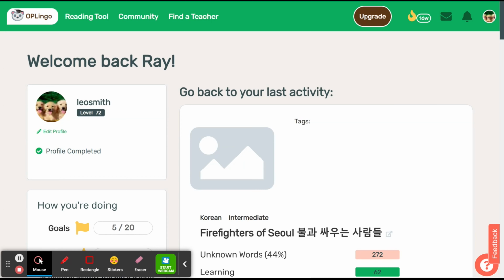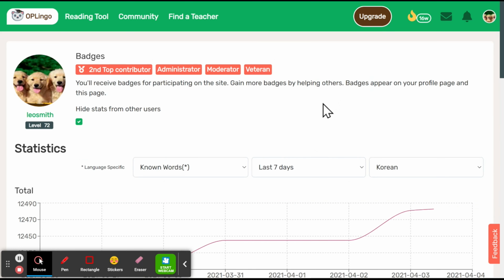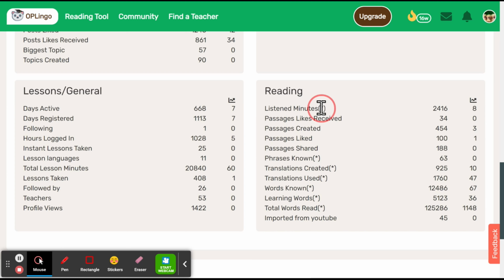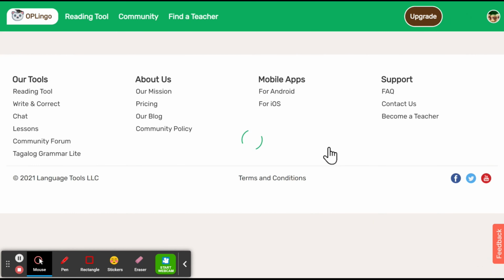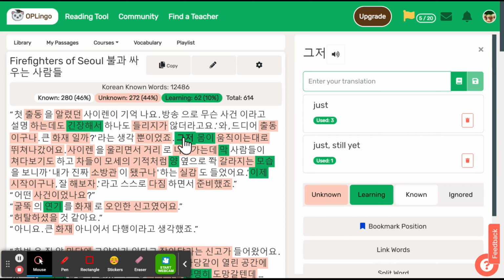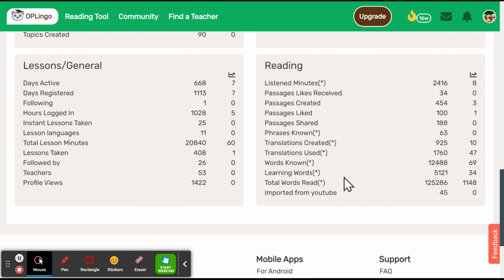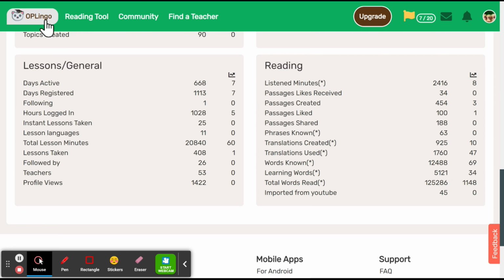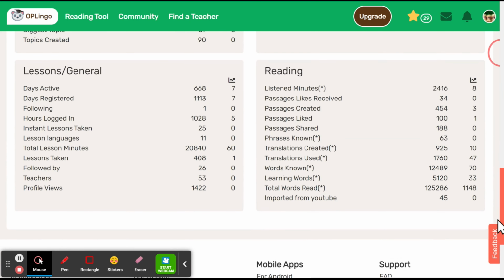OPLingo Statistics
Viewing and Understanding Statistics at the OPLingo Language Learning Community